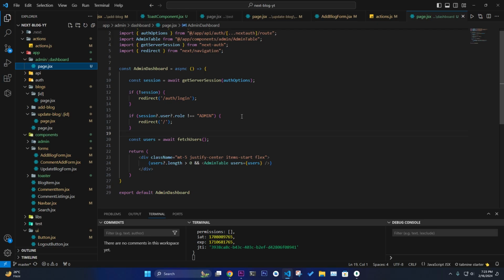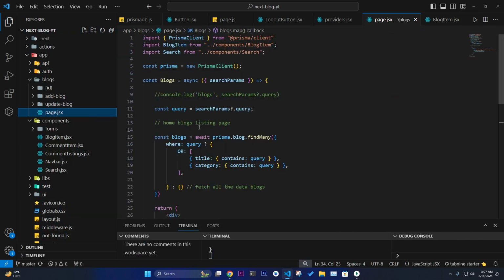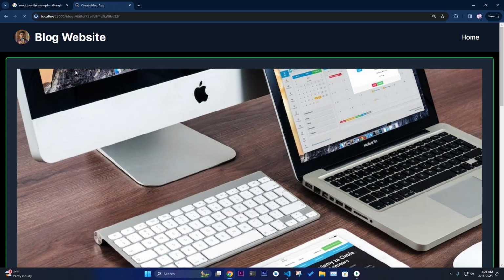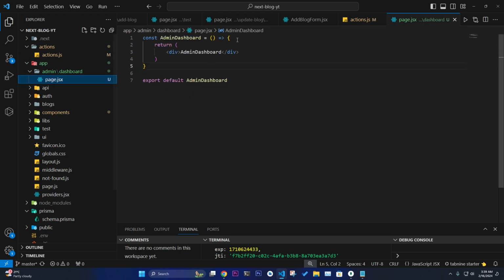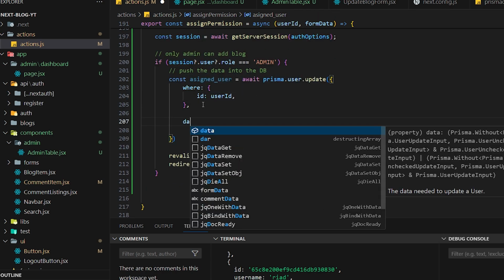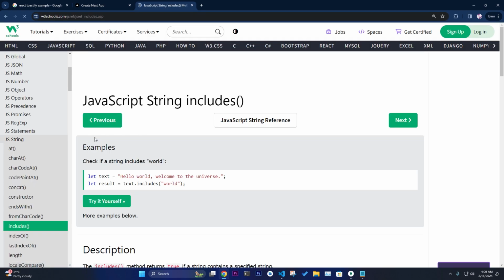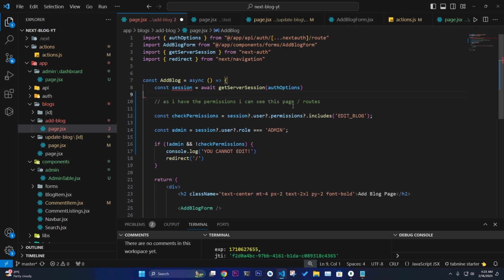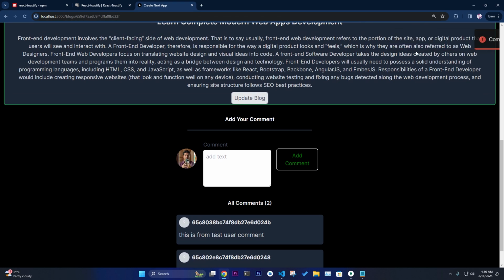Next Js 14 Advanced Role & Permissions Management - Assign Role , Protect Routes & Server Actions👌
Learn Complete Role & Permissions Management Features and Manage Admin and Users Role and Features and Protect Pages in nextjs and Server Actions File based on User Role and Permissions From Scratch Using next-Auth and Prisma ORM & MongoDB as Backend!